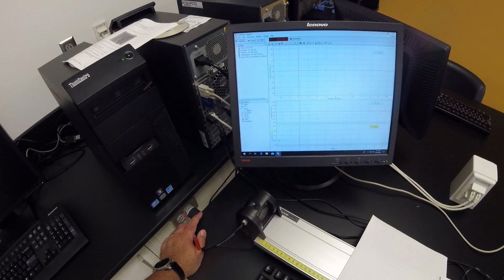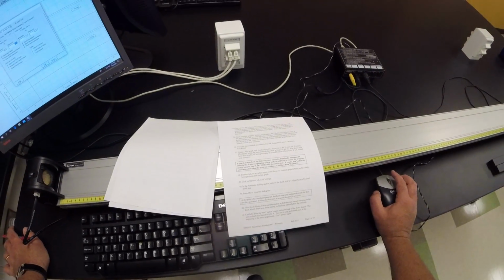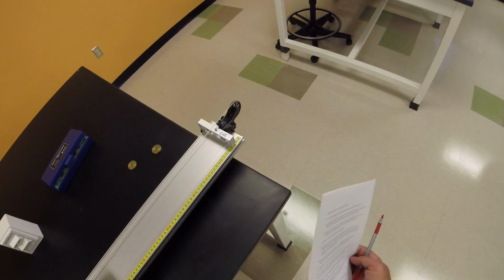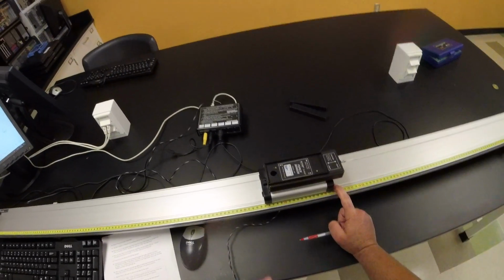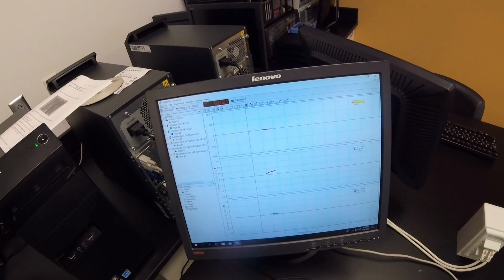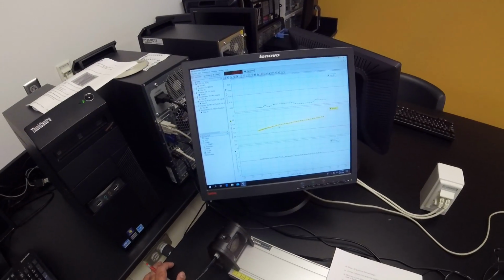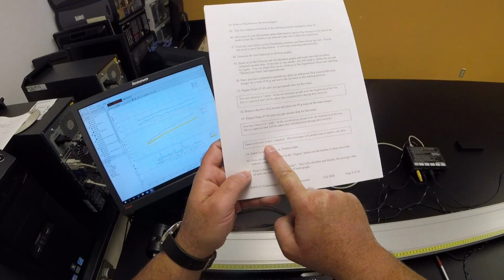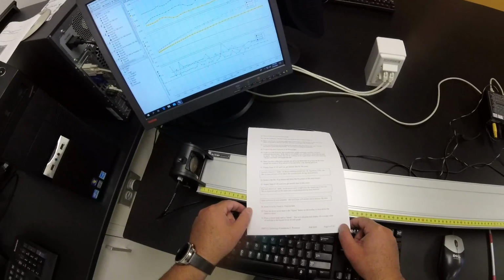GP010629 - Lab 2(A) Part 2 of 3